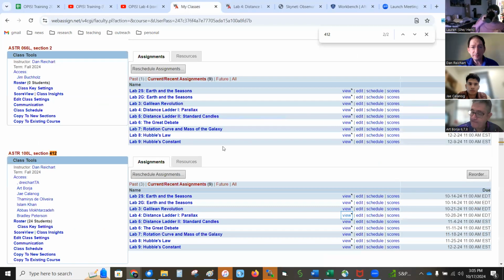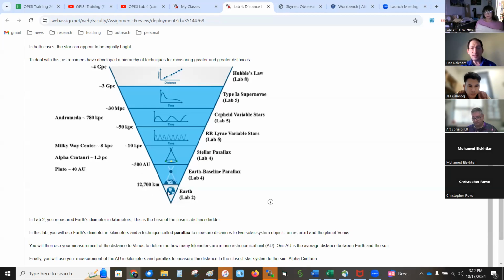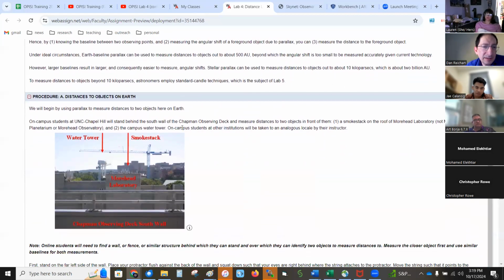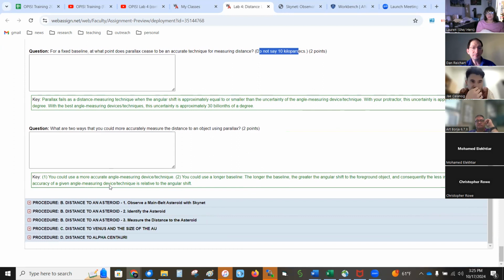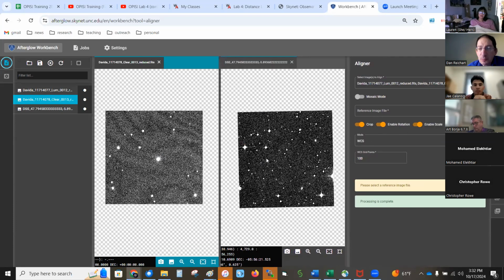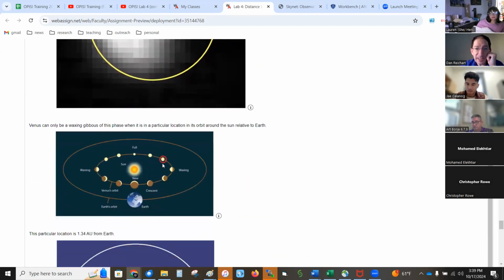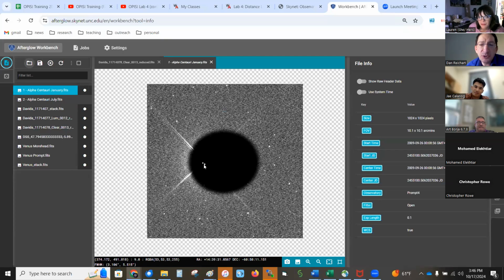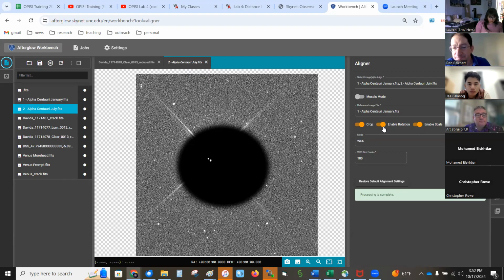OPIS! Lab 4 10/17/2024